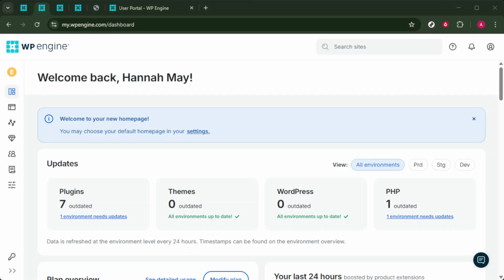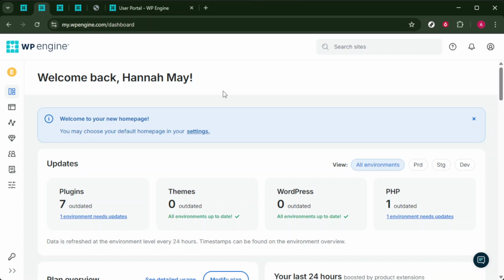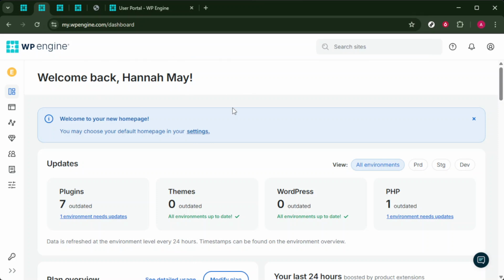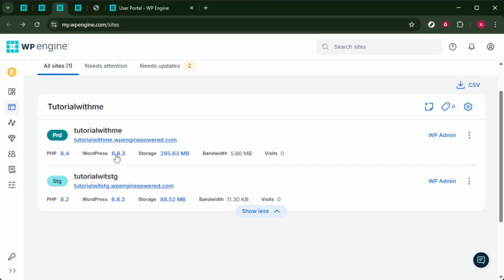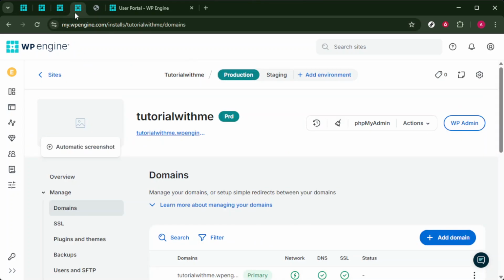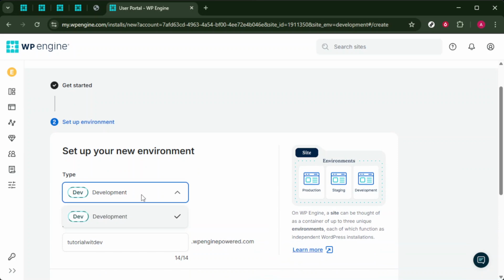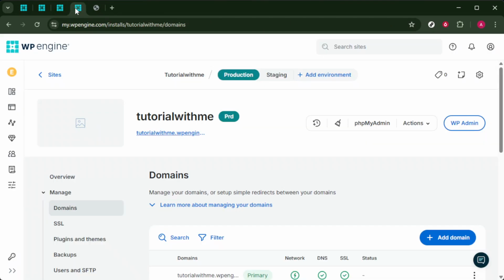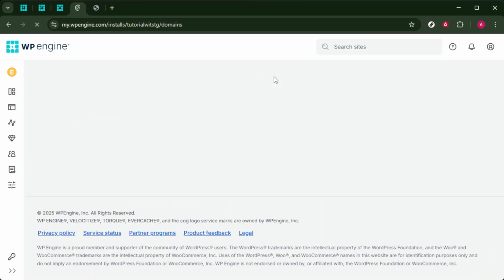How To Migrate My Wordpress Theme To Wp Engine | 2025 | Step-by-Step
Learn how to migrate your WordPress theme to WP Engine step-by-step in this updated 2025 tutorial! 🚀
Whether you’re moving your website for better speed, performance, or security — this guide makes the migration process easy and beginner-friendly.

✅ What You’ll Learn in This Video:
- How to prepare your WordPress site for migration
- How to export and back up your existing theme
- How to upload and install your theme on WP Engine
- How to update links, media, and settings after migration
- Pro tips for testing your site before going live

💡 Why This Matters:
Migrating your WordPress theme to WP Engine improves site speed, enhances security, and gives you enterprise-level hosting performance for your website.

Are you migrating for better speed, security, or hosting performance? I’d love to hear your reason!